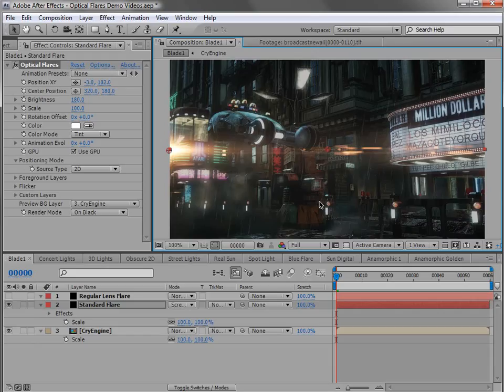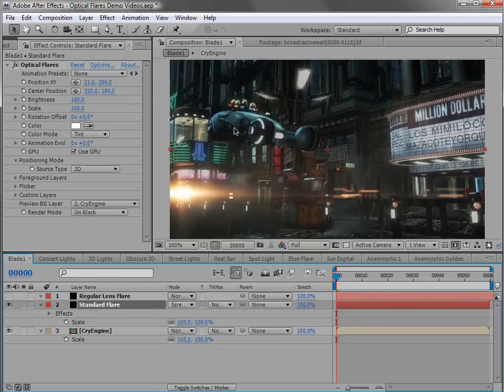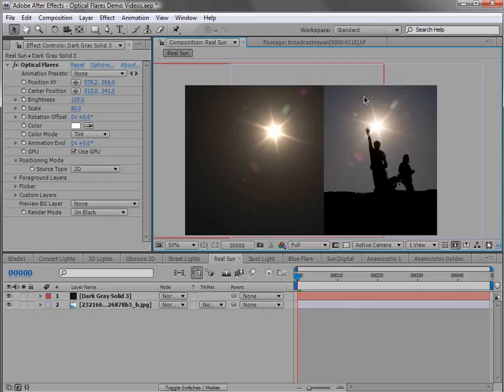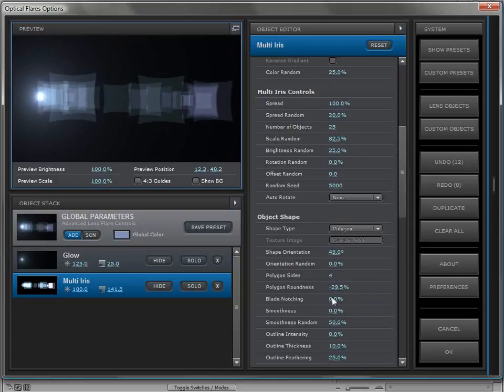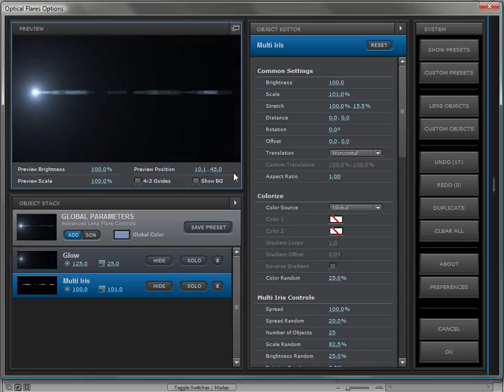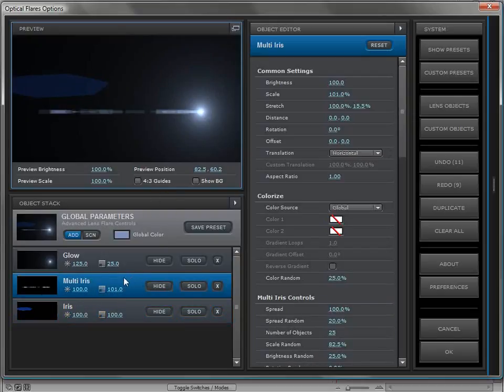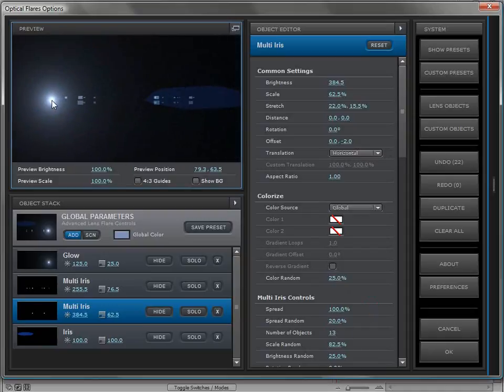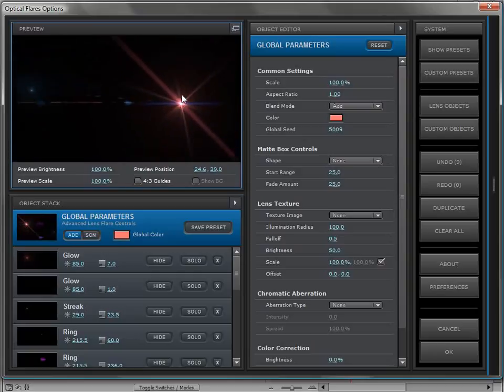Optical Flares チュートリアル：09. Position Control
Optical Flares 製品詳細ページ